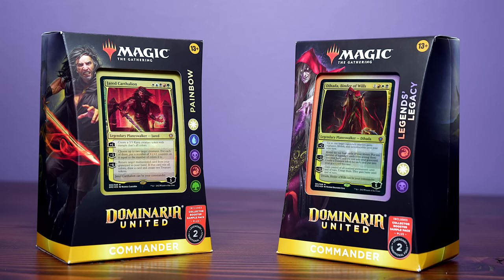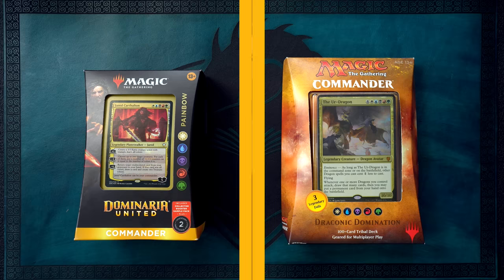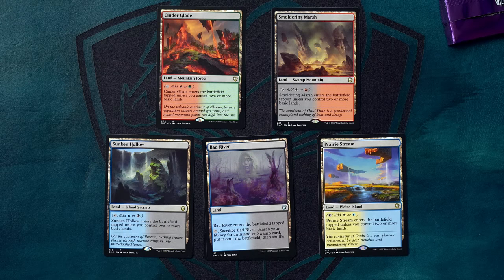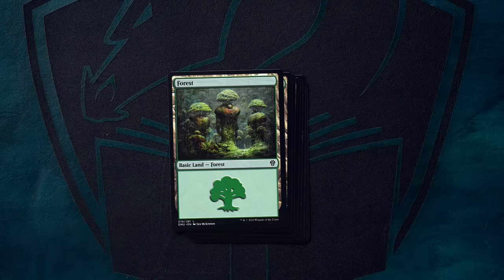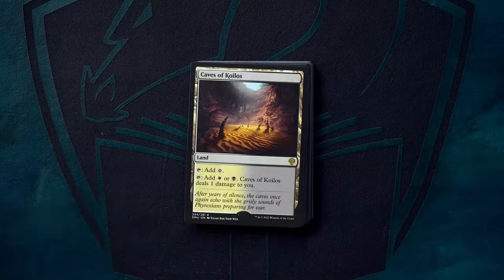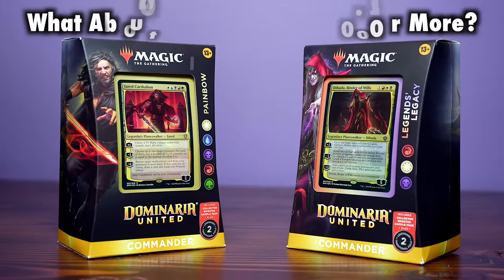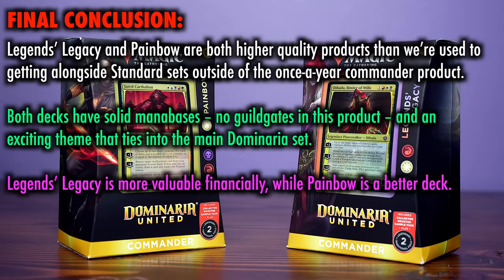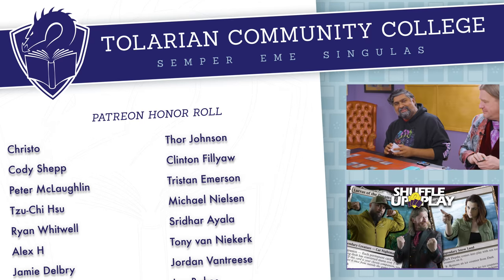Is It Worth It To Buy A Dominaria United Commander Deck? | A Magic The Gathering Product Review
Looking to get a game of Magic: The Gathering over webcam?  I've opened the "looking for game" section of my Patron Discord to everyone, so folks looking for a game of Magic can hopefully come and find some cool people to jam games with. 100% free

Like that leather playmat from today's episode? My rveiew on that and more cool tiems